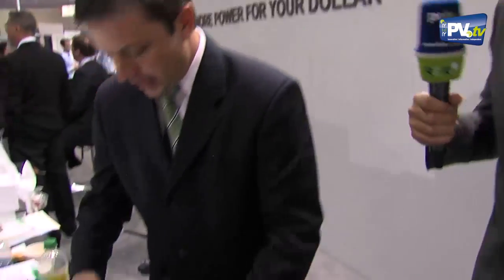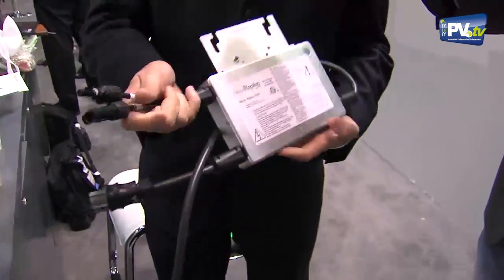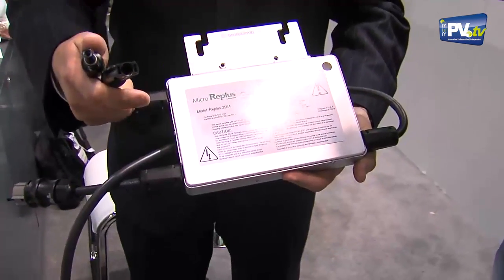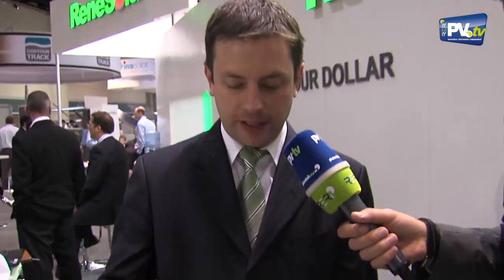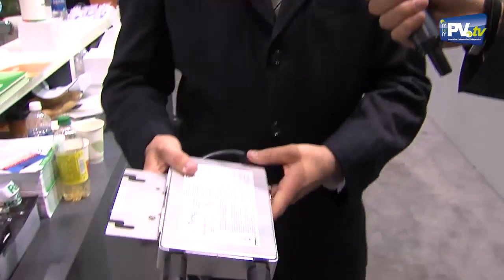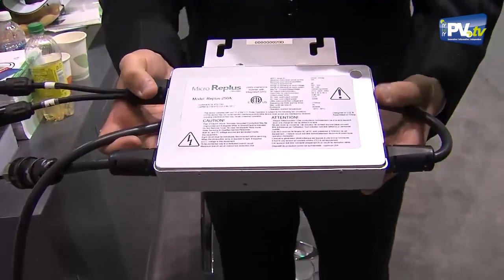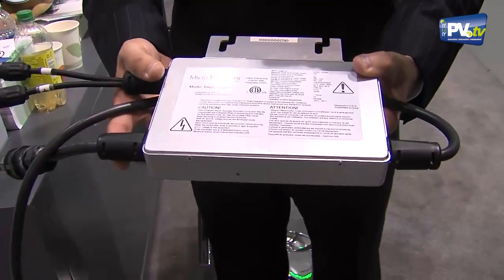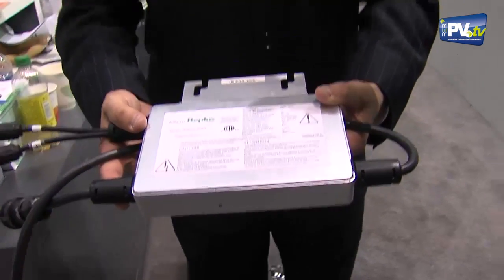PV.TV Solar Photovoltaics - Interview ReneSola Solar Power International 2012 ENG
In the interview with Mr. Brian Armentrout, Head of Marketing Americas of ReneSola, we talk about their new micro-inverter.